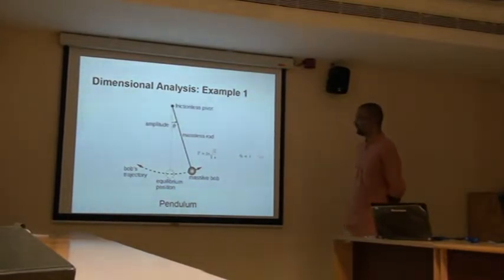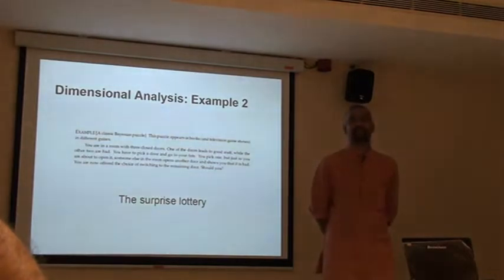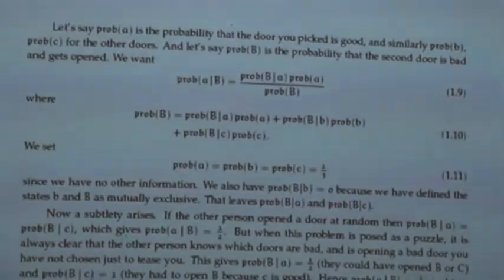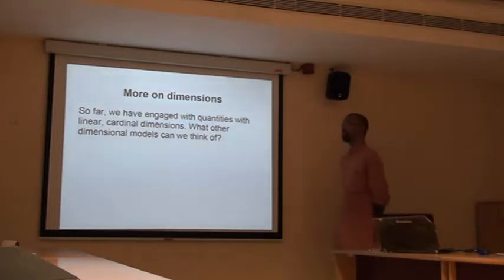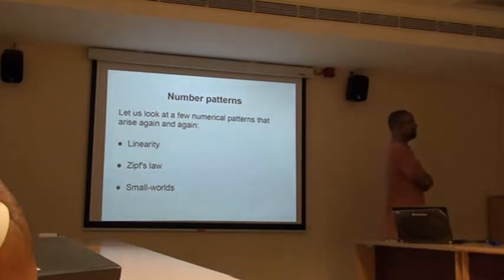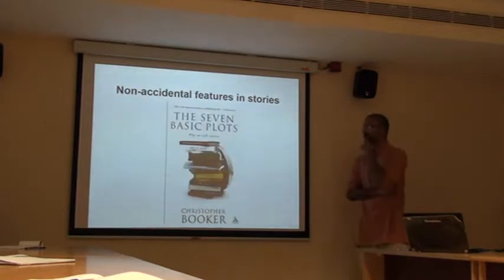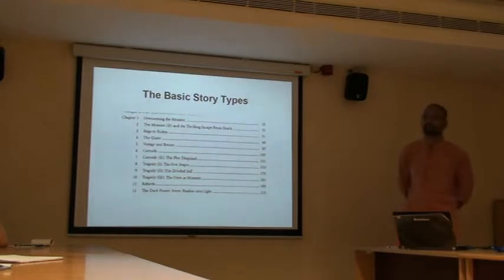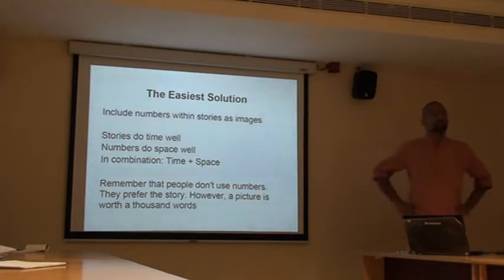Data Science Meets Data Technology 10th September Rajesh Kasturirangan part 2